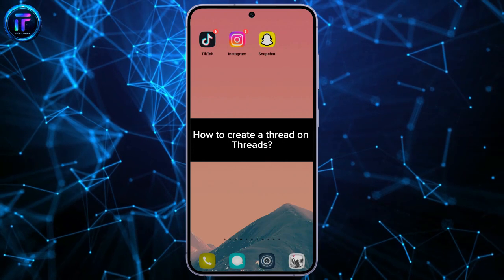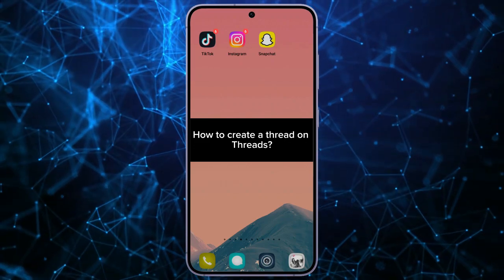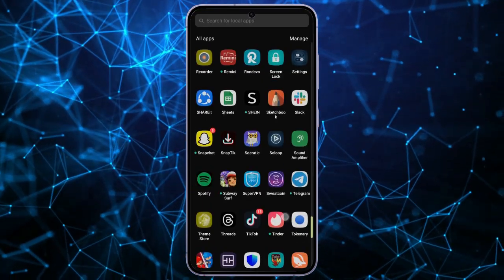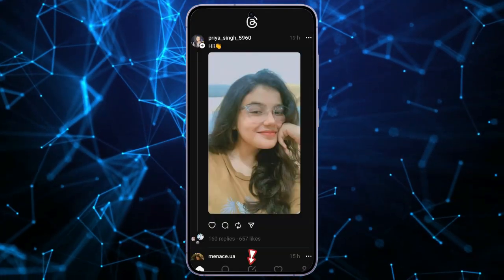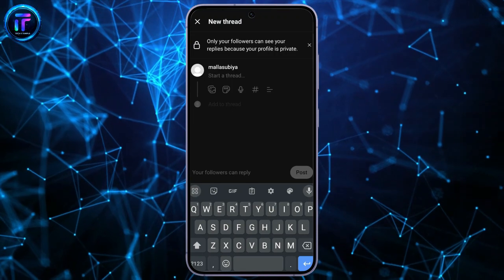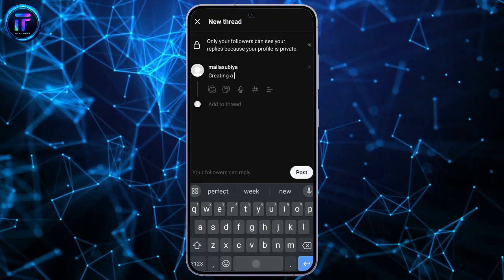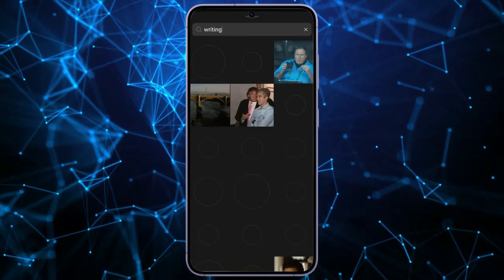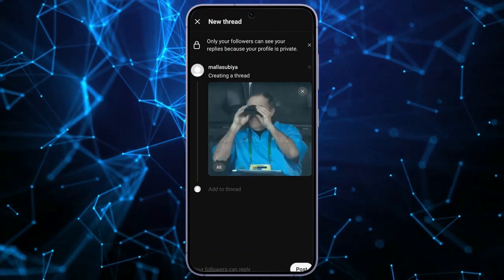How to Create a Thread on Threads 2024?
Engage with your community by learning how to create a thread on Threads! In our step-by-step guide, 'How to Create a Thread on Threads,' we provide detailed instructions on starting new discussions and sharing content. With clear steps and helpful tips, you'll be able to create engaging threads that attract participation. Whether you're sharing news, asking questions, or starting a conversation, this guide is for you. Join us as we demonstrate how to create a thread on Threads. Don’t wait – learn how to create engaging threads today!